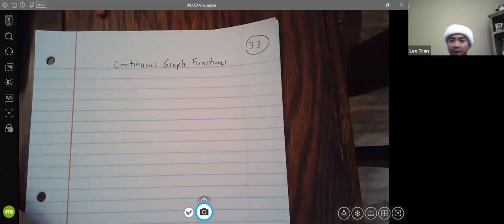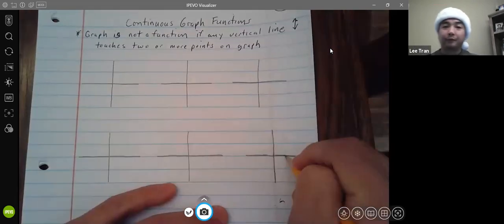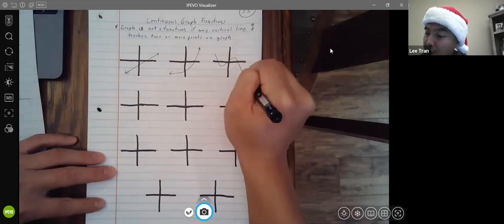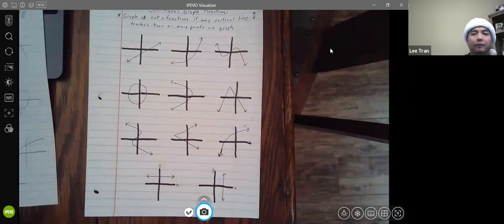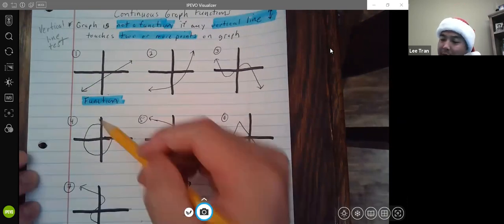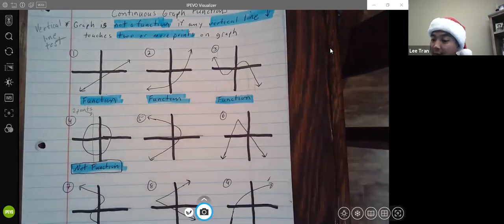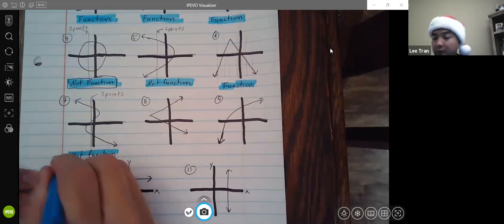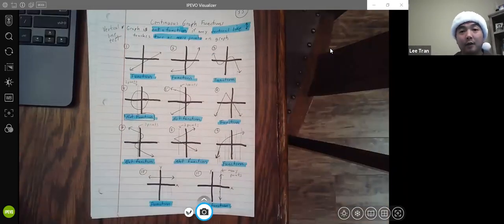unit 5 continuous graph functions ixl